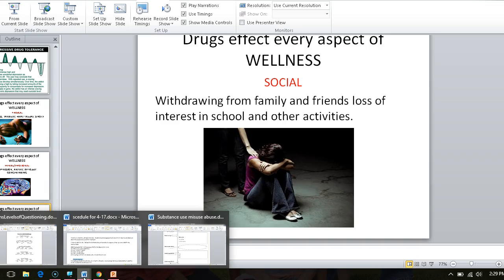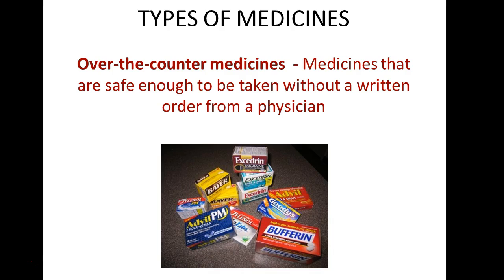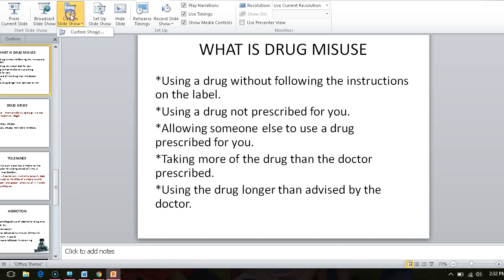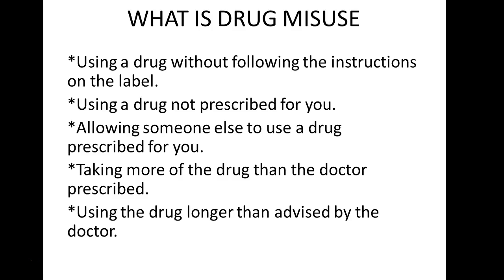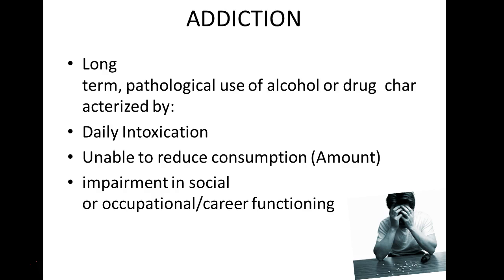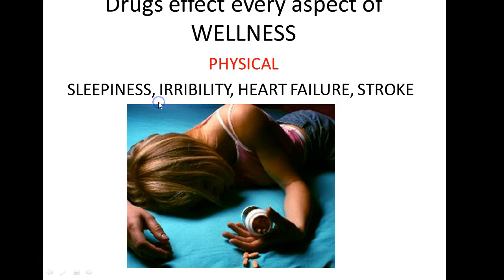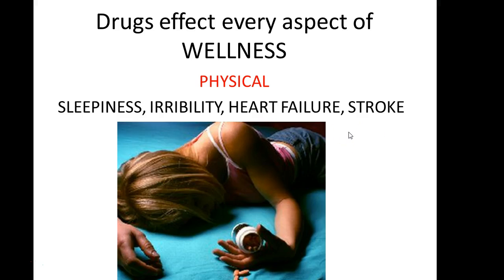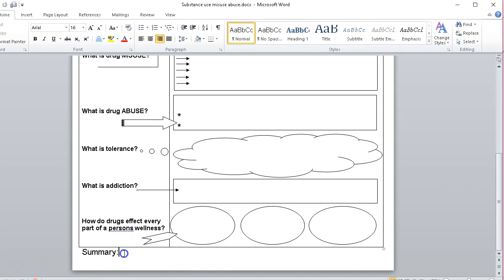8th Drug Use, Misuse, Abuse